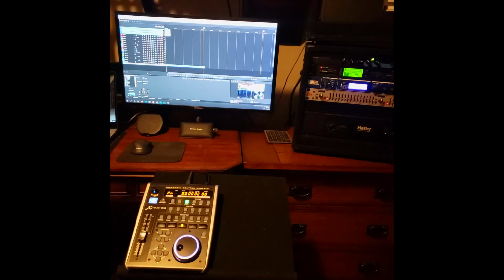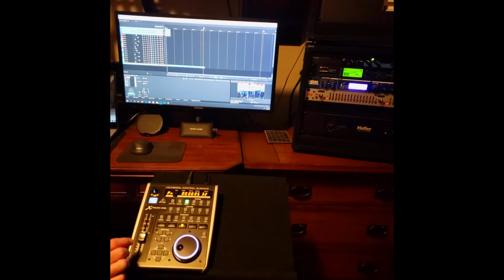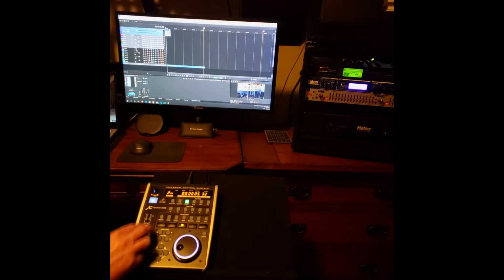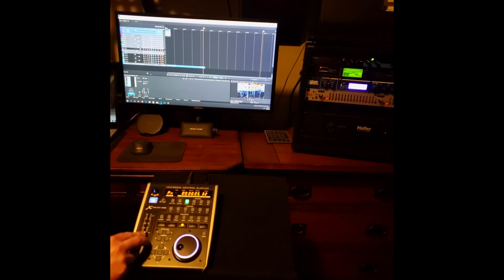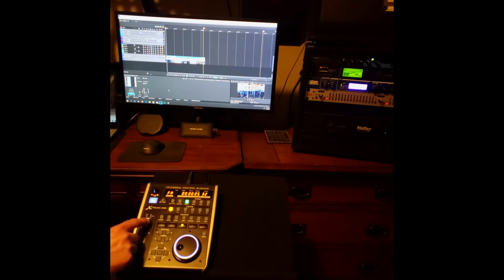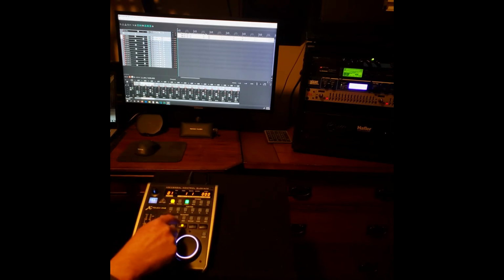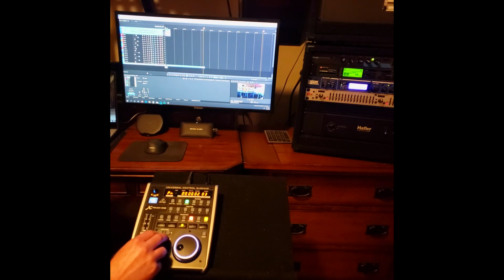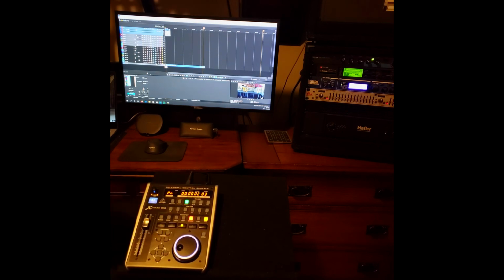Behringer Xtouch One MCU mode with Vegas Pro, Acid Pro and Reaper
In this Video I demonstrate the issues I'm having using the Behringer Xtouch One firmware v1.07 in Mackie Control "Univeral" (MCU) mode and the issues associated with selecting track faders for use with Vegas Pro, Acid Pro, and Reaper.